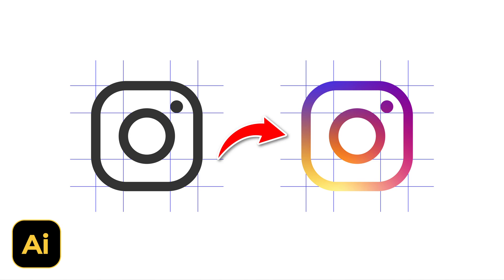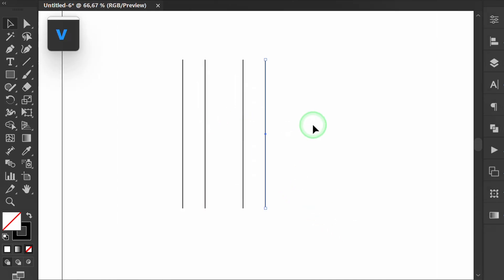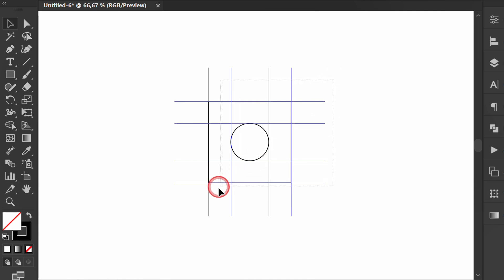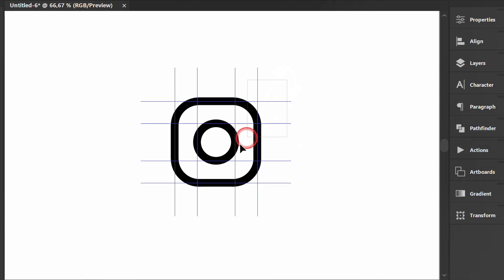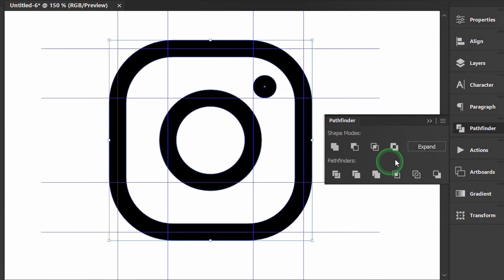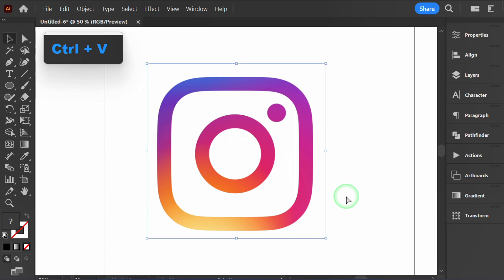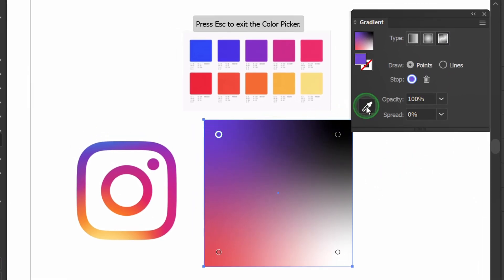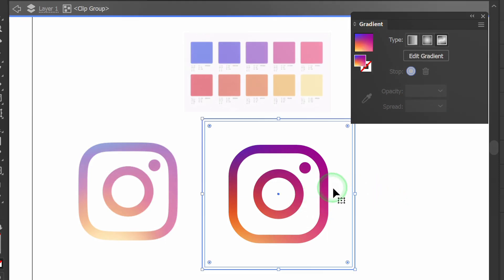Create a Logo with Gradient like Instagram in Illustrator